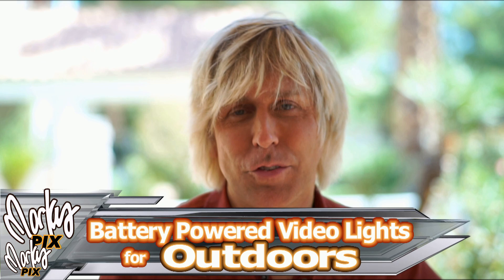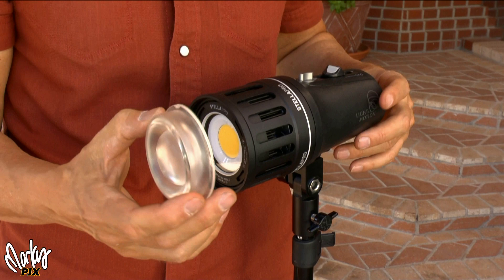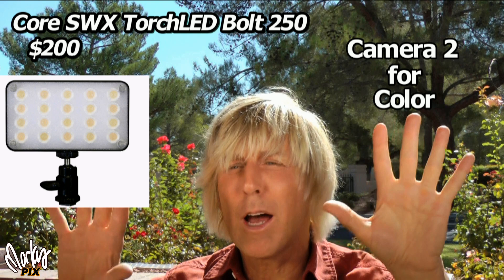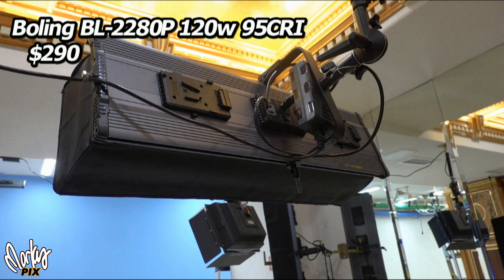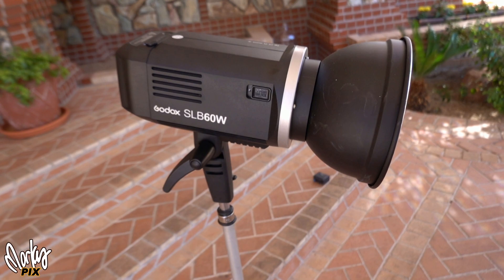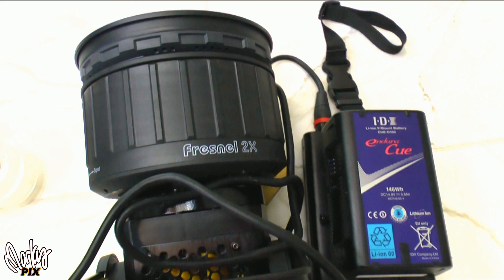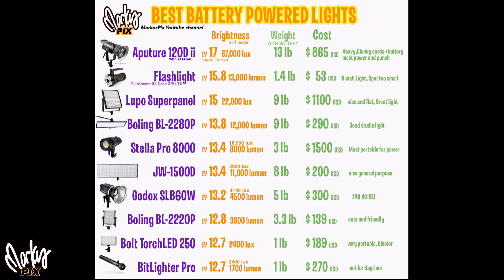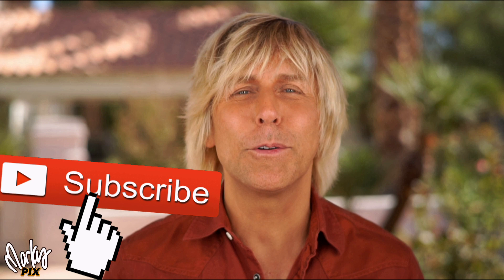Battery Powered LED Video Lights for Outdoors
An eye opening video on POWERFUL battery-powered video and photography lights for doing Vlogs and photoshoots outdoors in bright sunlight. Yes, there are lights that can hold up against the sun!  You can download a jpeg showing all the lights in this video, how bright they are, how much they weigh and what they cost at this
Here are links to where you can get the lights
Aputure 120D ii
Lupo Superpanel
Stella Pro 8000
Godox SLB60W
Core Bolt SWX TorchLED 250
Glarebeam 5X Cree XM-LT6 flashlight
Boling BL-2280P